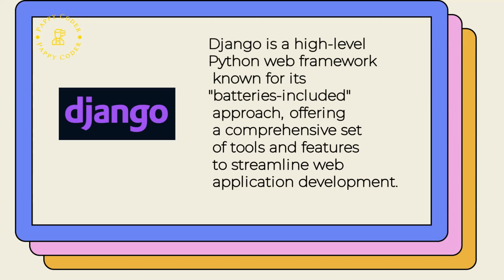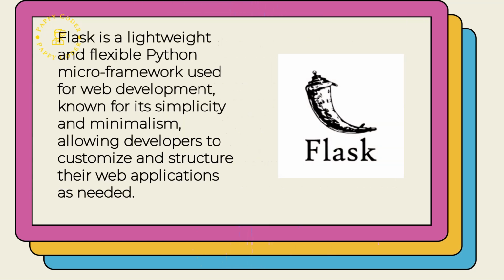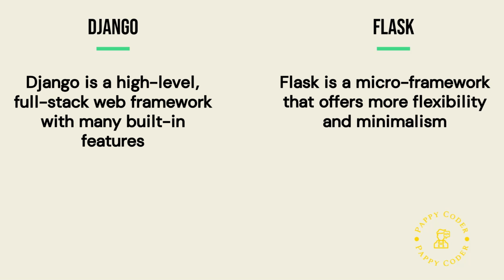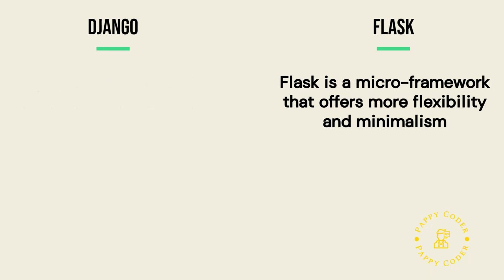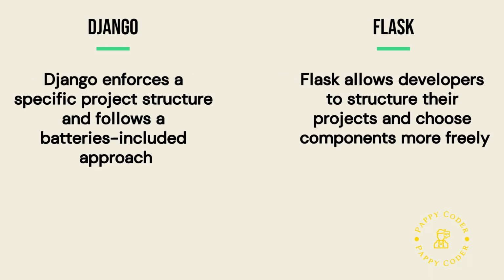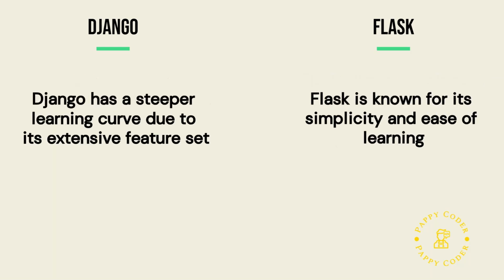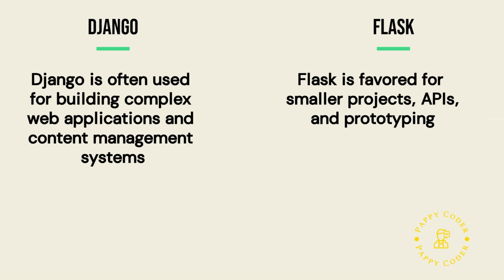Django Vs Flask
Django and Flask are two very popular python web framework. Are you looking to make a decision between the two for your next project? Here are some key points to take note of.